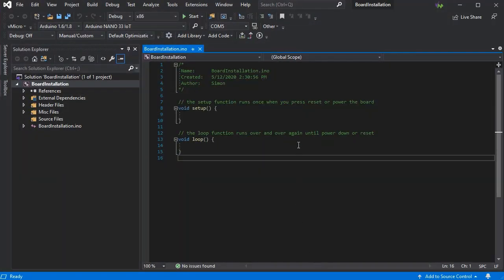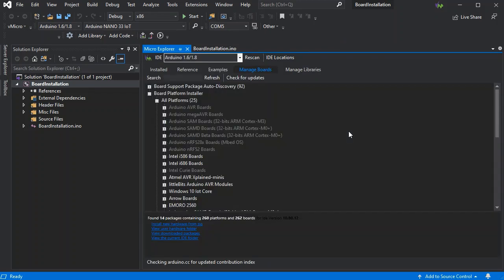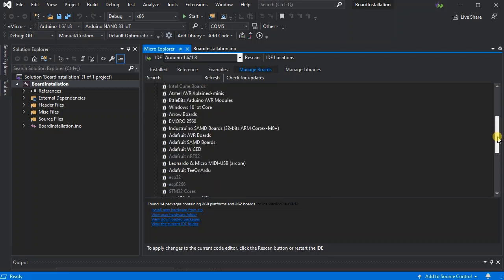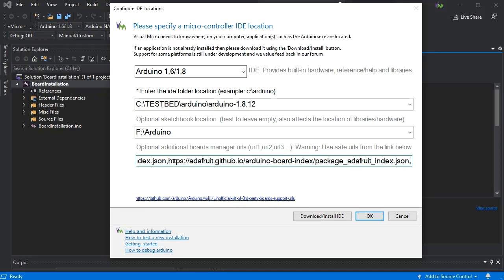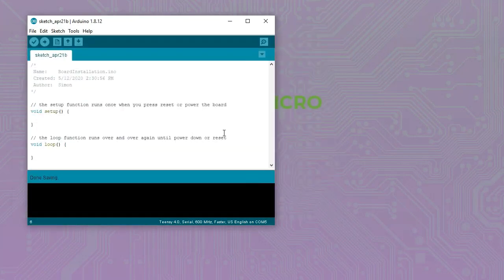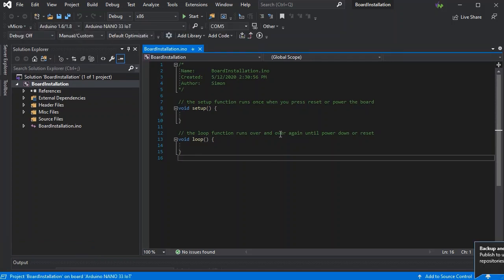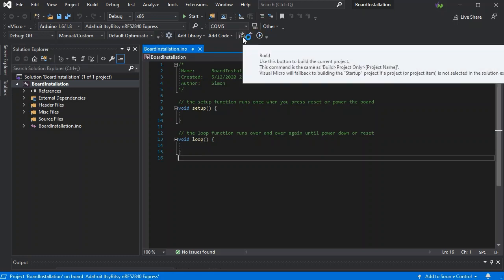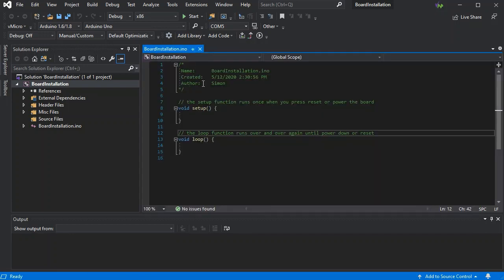Installing Arduino Board Packages with Visual Micro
If you have a board which isn't listed in the IDE by default, this guide will get your new board package installed in minutes.

Visual Micro shares the board packages with the Arduino IDE, and inherits all additional JSON URLs from the Arduino IDE for you.

Using the Board Manager in Visual Micro makes it easy to find and install a new board package, as well find an existing board quickly and easily.

Additional URLs can be configured to allow custom board packages and cutting edge boards to be used in your development process immediately.